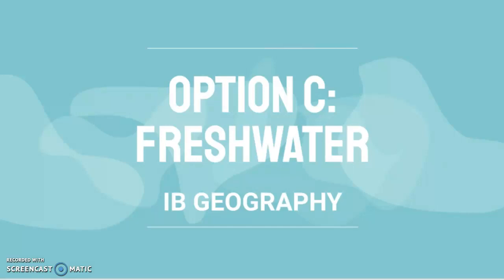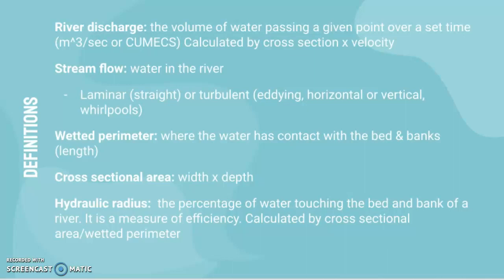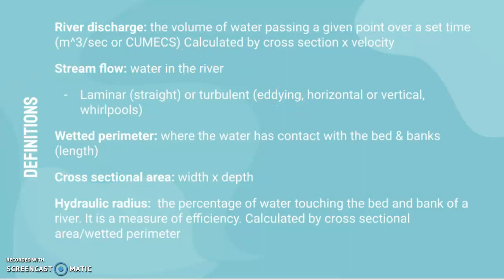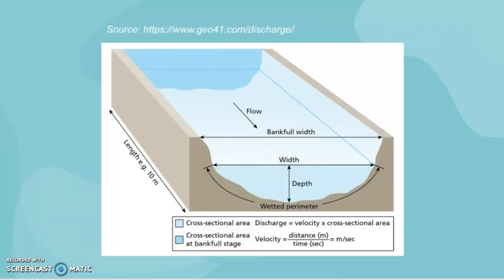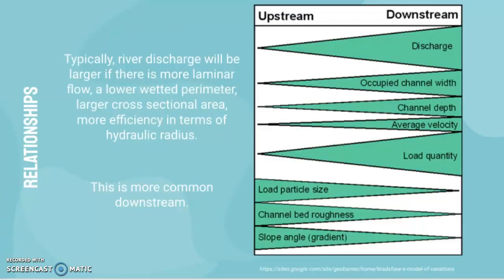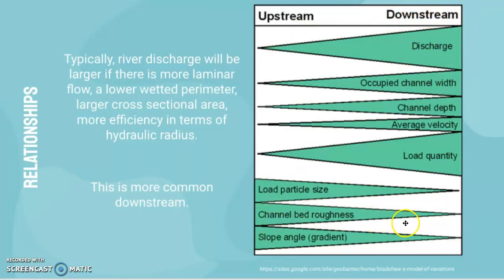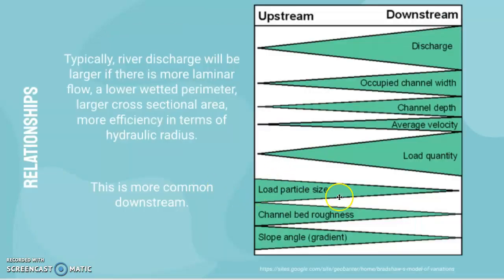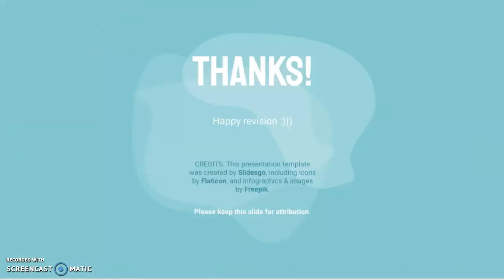IB Geography: River Discharge & its relationships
IB Geography
Freshwater Revision
River discharge and its relationship to stream flow, channel characteristics and
hydraulic radius